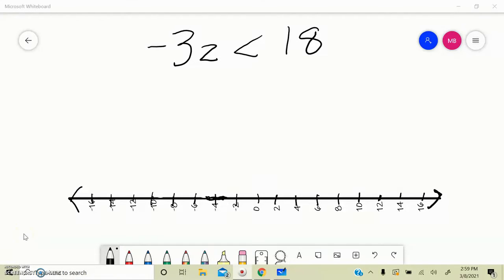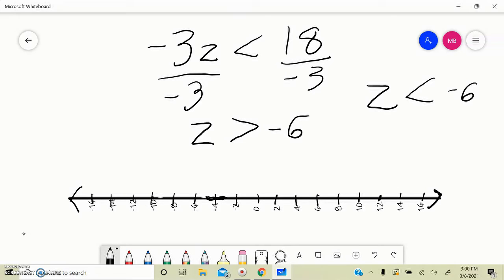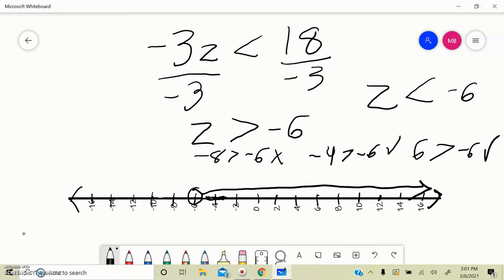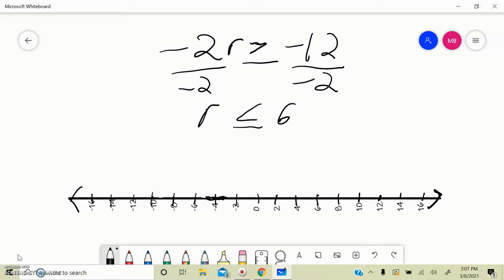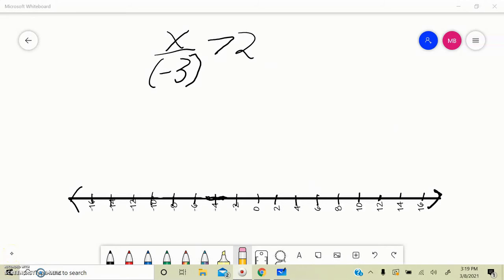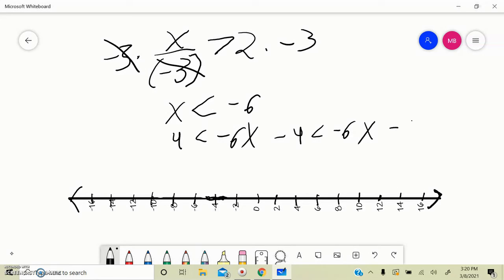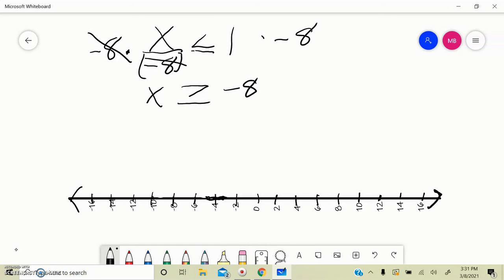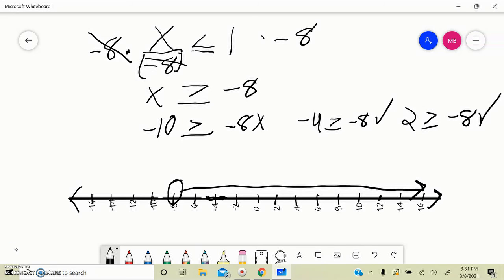Multiplying and Dividing by Negatives in Inequalities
This video will go over the process and changes with Multiplying and Dividing by Negatives in Inequalities and graphing them on a Number Line.